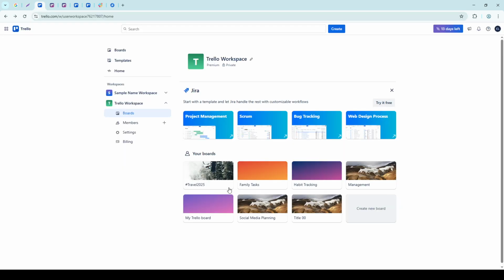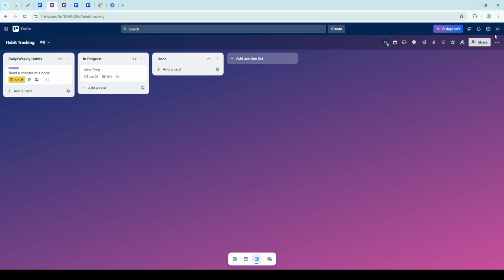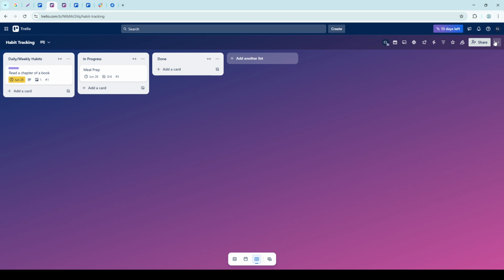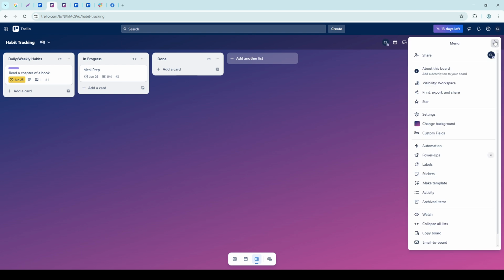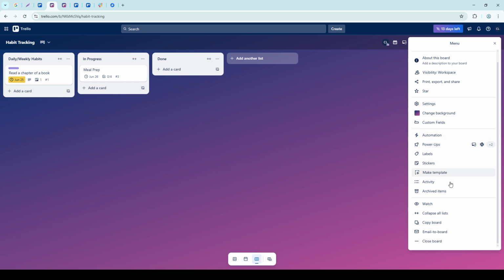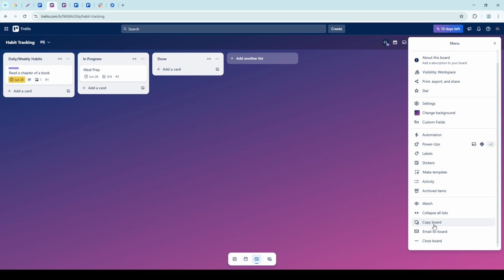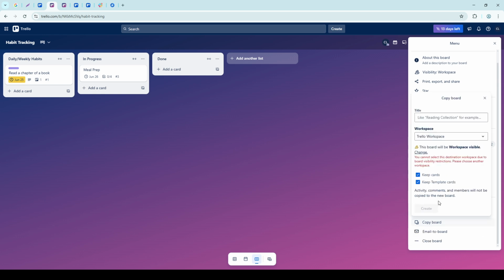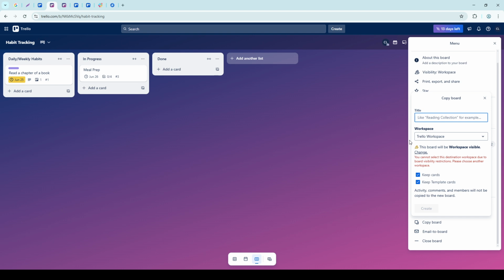How to Copy a Trello Board [2026 Full Guide]